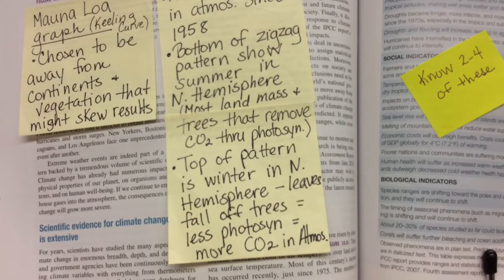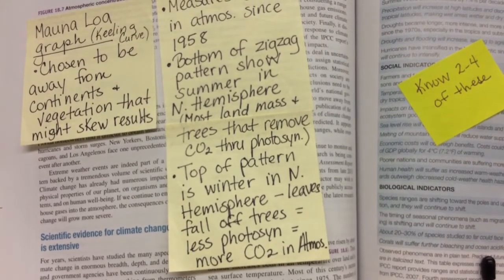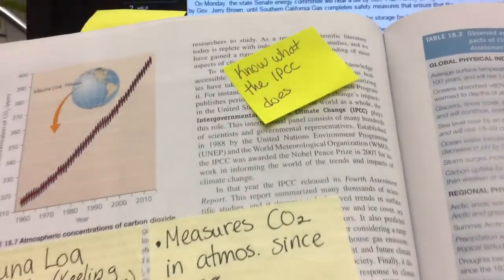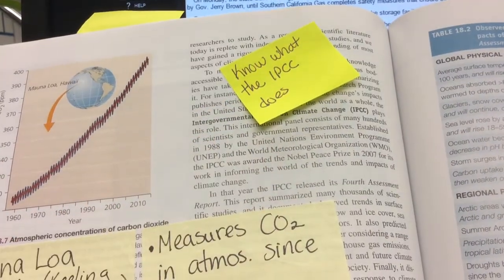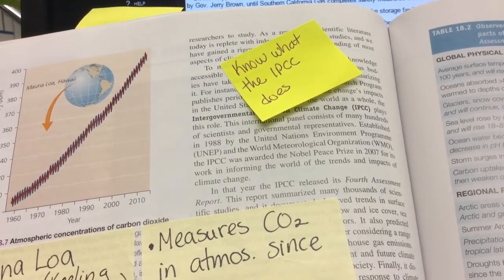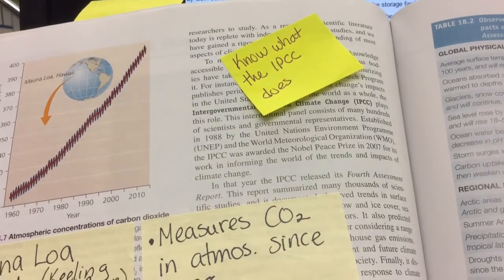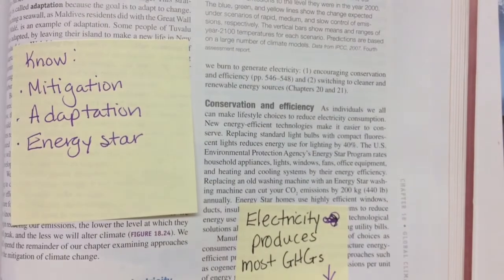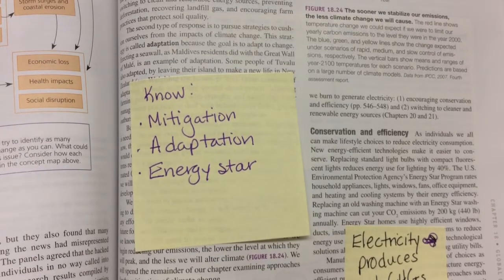Chapter 18 Sticky Notes pgs 492-508 SA